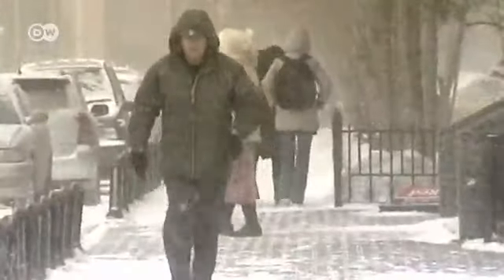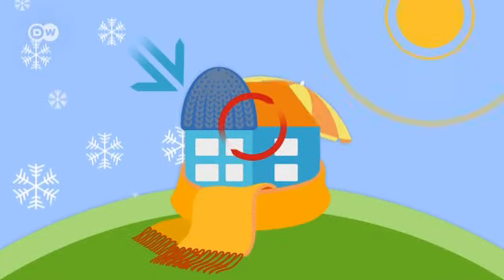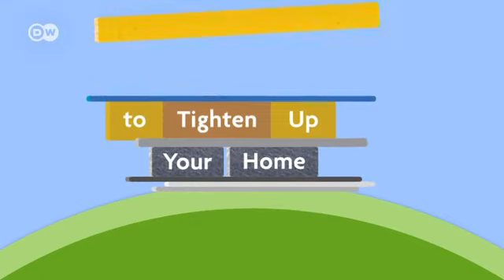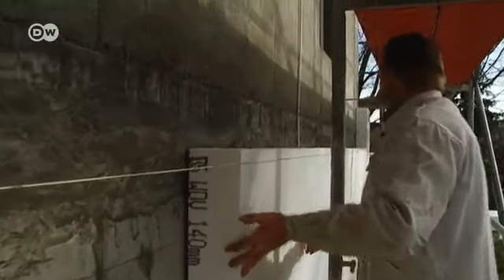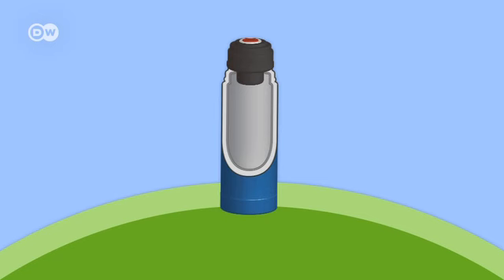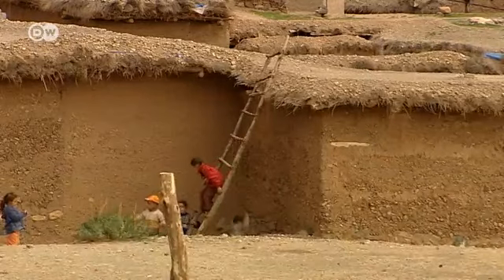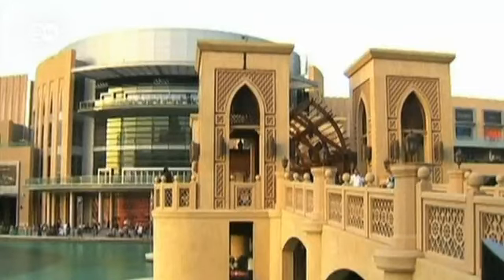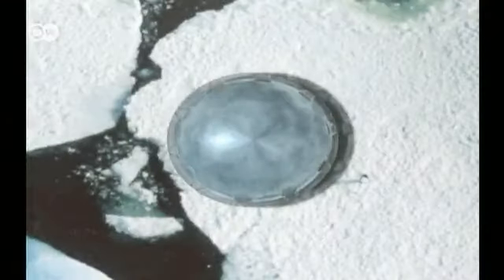How to Tighten Up Your Home | Infofilm | Global Ideas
GLOBAL Ideas seeks to break down complex issues regarding climate change. That's why we've begun a series of information films to answer some basic questions. In this episode we deal with the question --"What is the best way to tighten up your home? Like it's been done 3000 years ago, or will the future know what's best?"We look forward to your discussion on the topic.